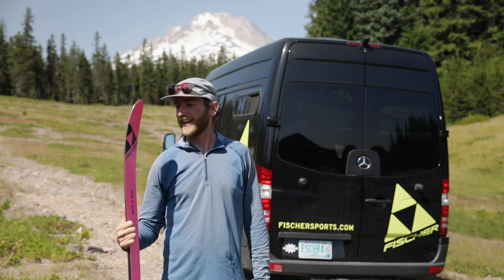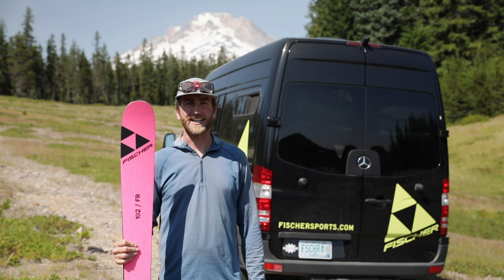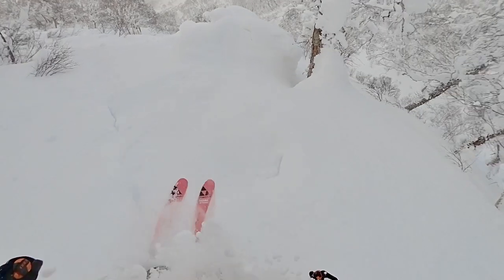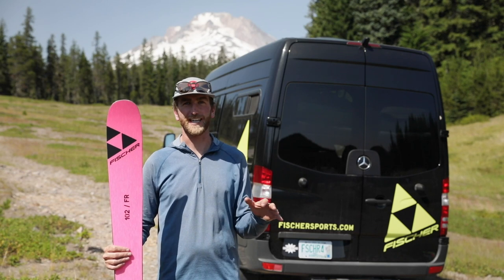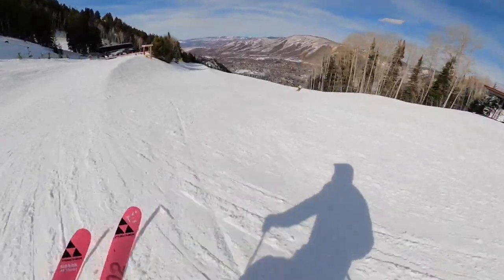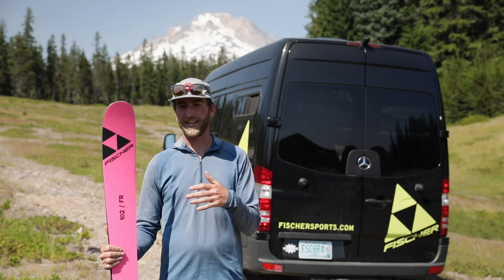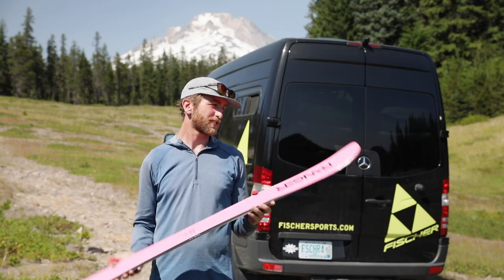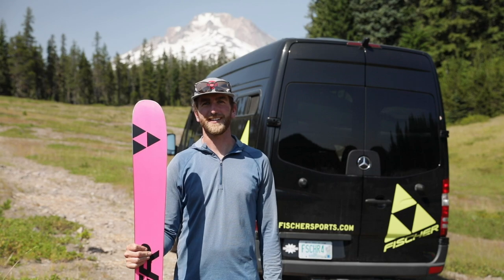Fischer Alpine | Ranger 102 FR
A serious freeride ski for skiers at any skill level. New twin tip design makes this go-anywhere ski ready for both speed and gravity-defying fun. Stable, rugged, and highly maneuverable at all speeds in all conditions, including when climbing is required to reach the best skiing.